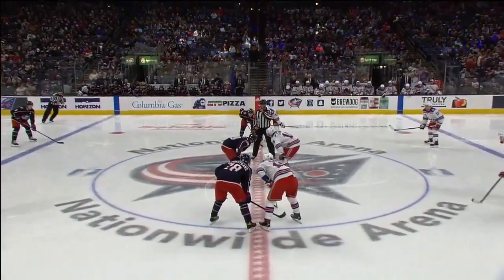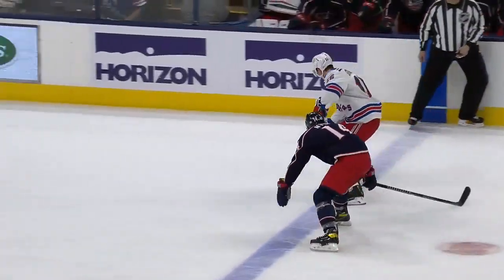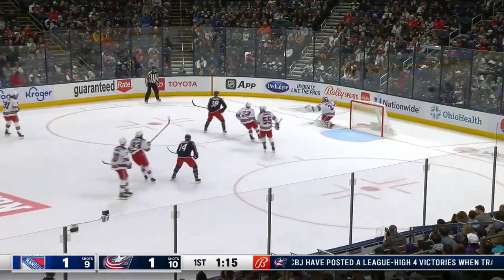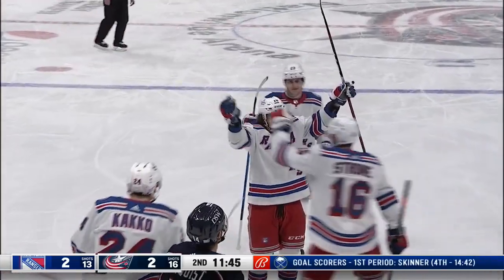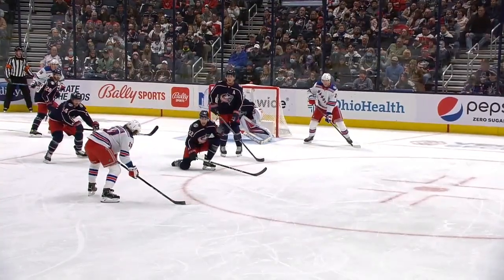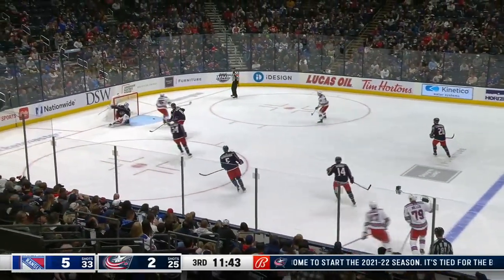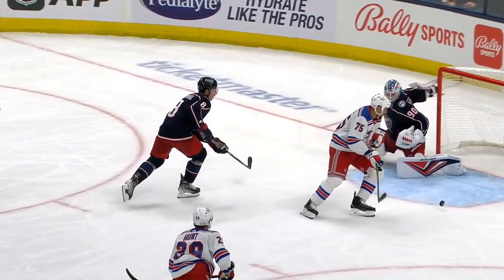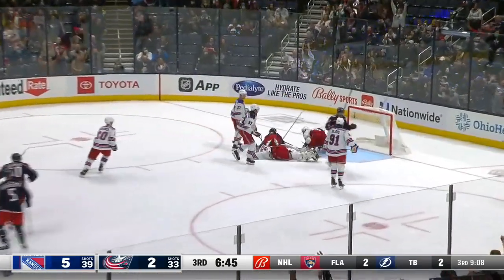New York Rangers vs Columbus Blue Jackets Nov 13, 2021 HIGHLIGHTS